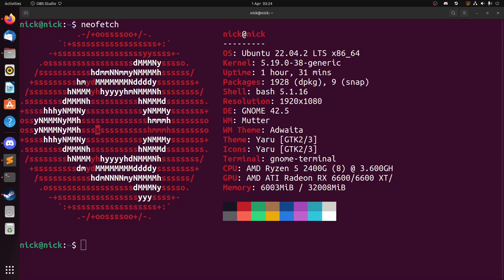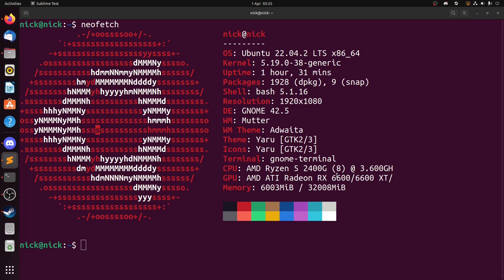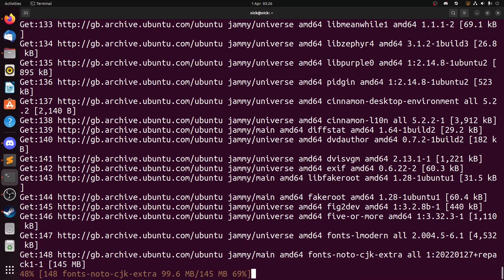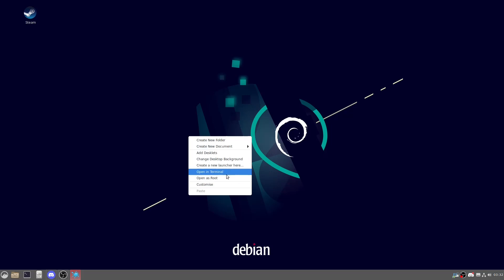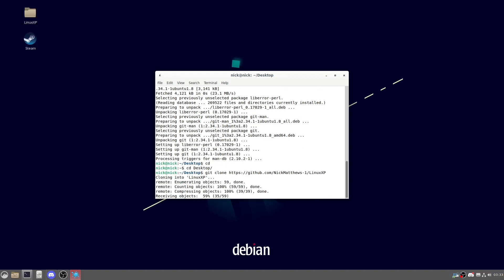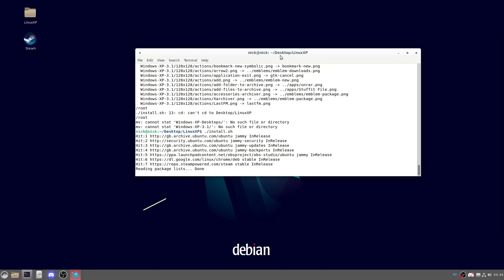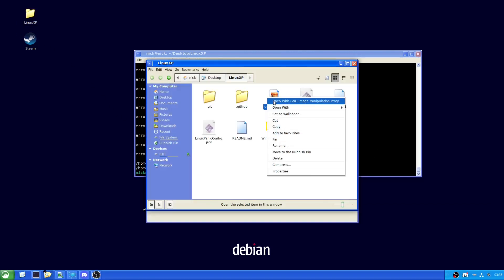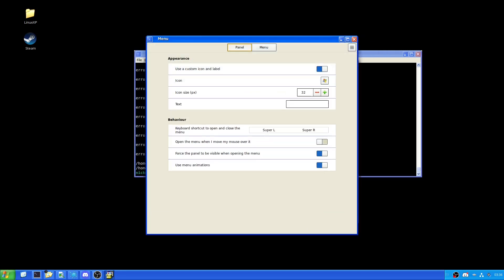Why Debian sucks for New AMD Graphics cards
In this video I will quickly explain why Debian sucks for New AMD graphics cards whilst I also make Ubuntu look like WindowsXP. Yes I am back to using Ubuntu again.

This will also work on any variation of Linux that supports the Cinnamon Desktop Environment. This will bring back the nostalgia of Windows XP and its timeless looks back into the modern era.

PLEASE FOR THE LOVE OF ALL THINGS HOLY, follow the instructions I gave. I spent too long troubleshooting.

This video took far longer to confirm if it was going to work and be repeatable so I would greatly appreciate a like or a comment.